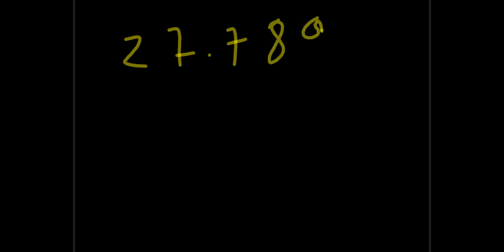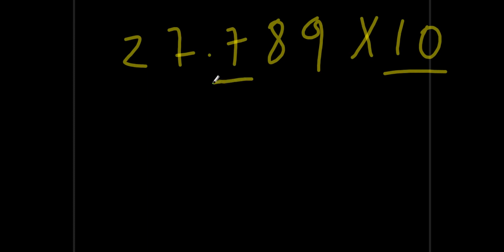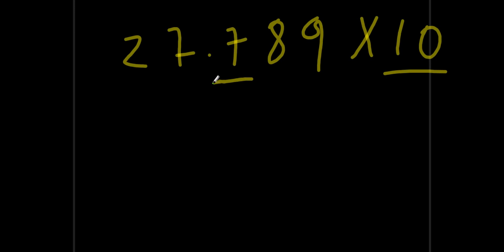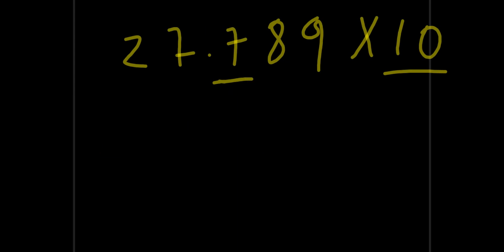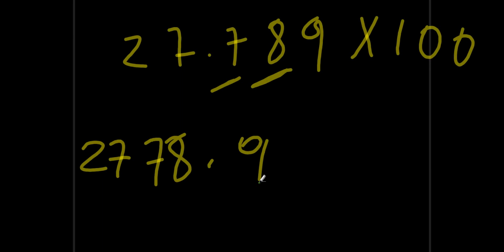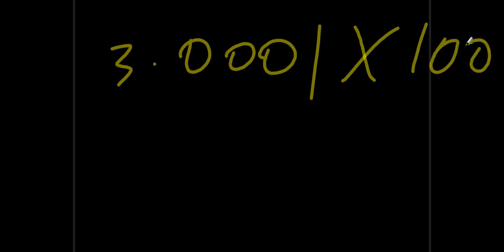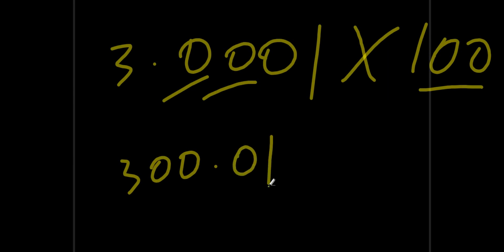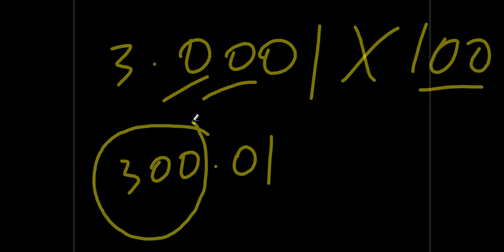Multiplying Decimals By Powers of Ten: 10, 100,1000..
In this video, Multiplying Decimals By Powers of Ten: 10, 100,1000.. is explained.